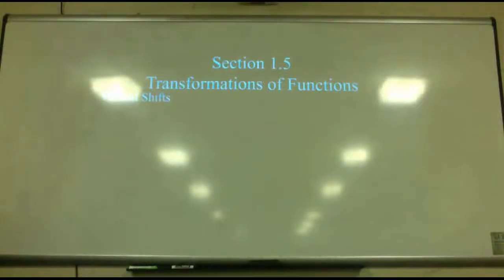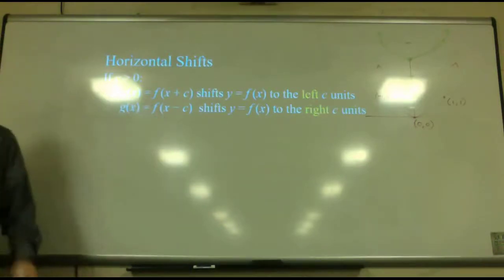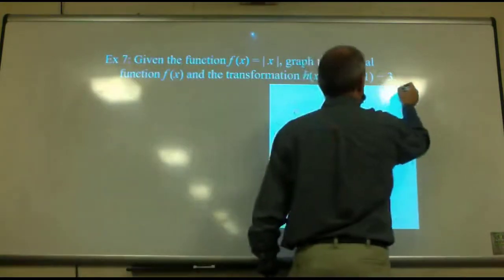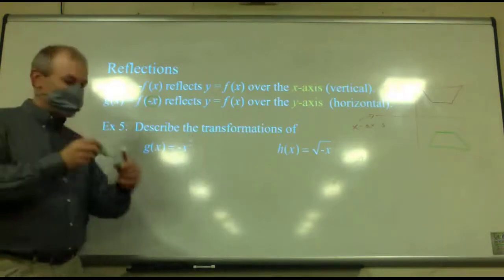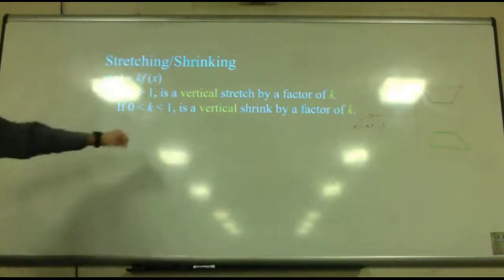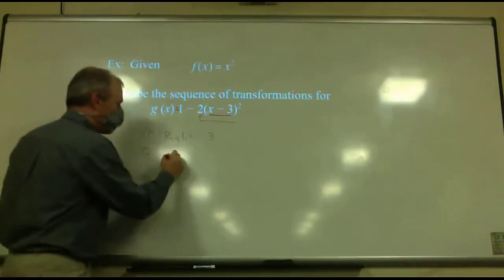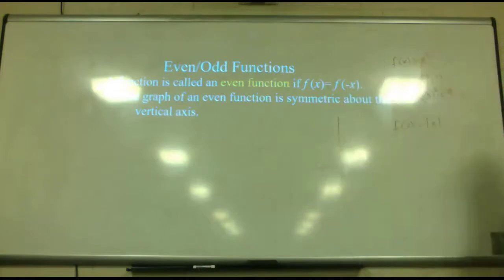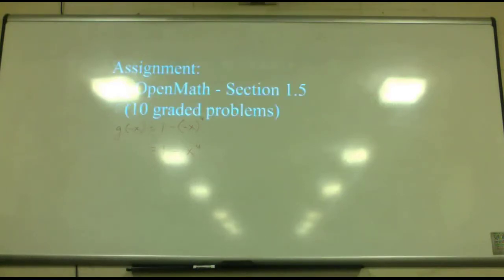CA Section 1.5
Drury College Algebra Lecture (Section 1.5)
Transformation of Functions
Even/Odd Functions